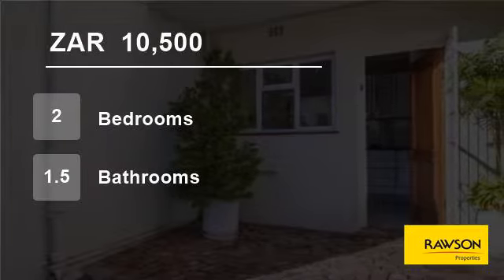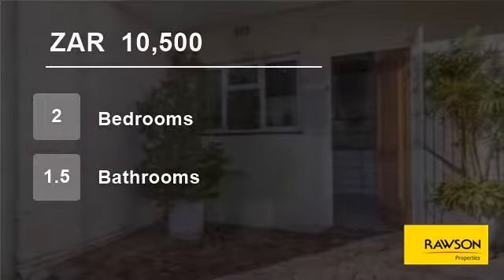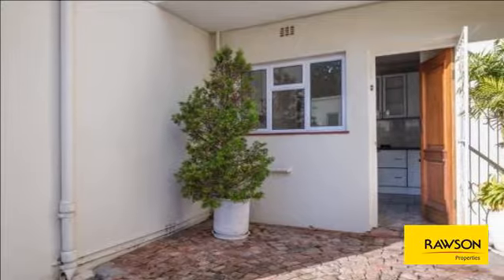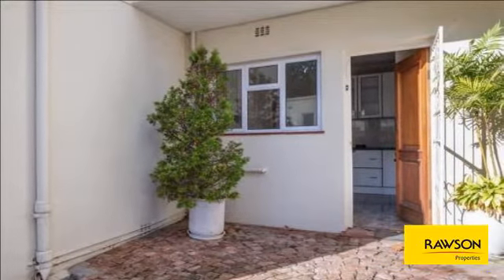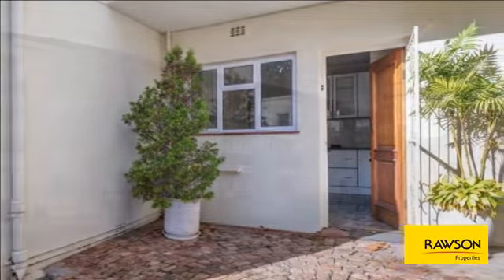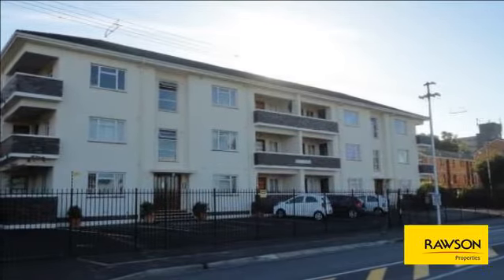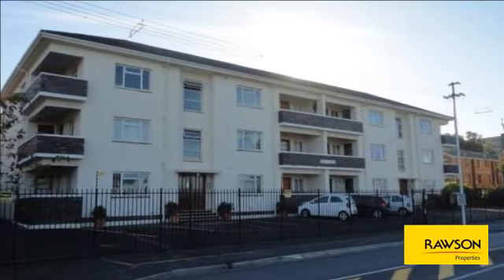2 Bedroom Flat For Rent in Wynberg, Cape Town, Western Cape, South Africa for ZAR 10,500 per month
This lovely spacious is 102sqm.
Ground floor in a nice and safe complex
Spacious lounge with wooden floors
2 Spacious bedrooms with bics
Kitchen with bics
Parking for 2 Cars
Conveniently situated close to all amenities
Available  asap